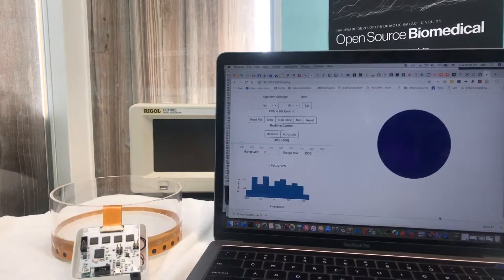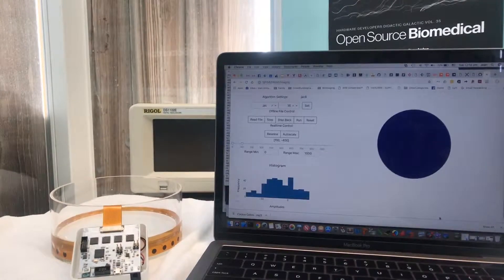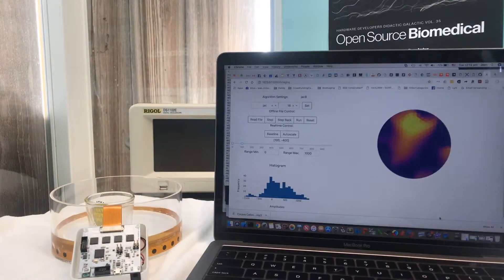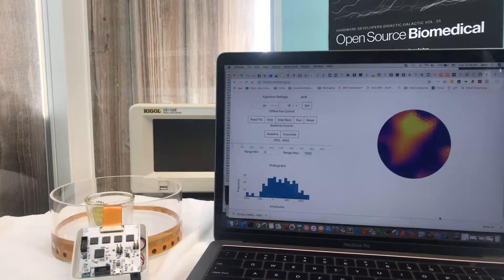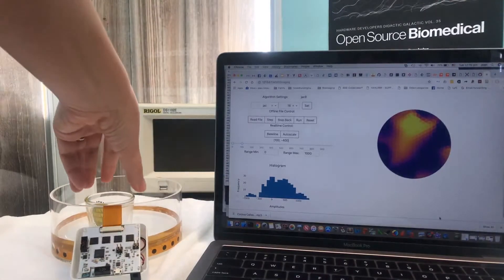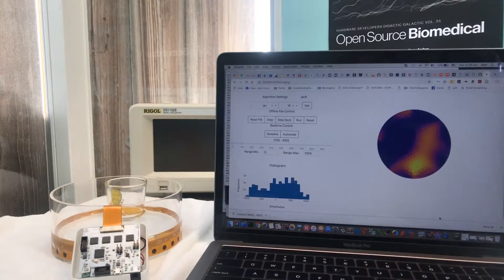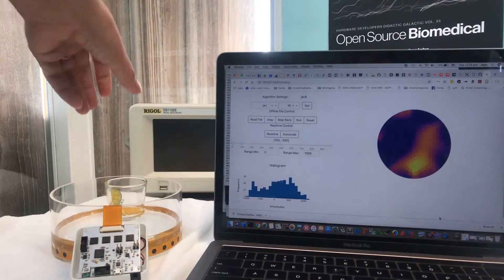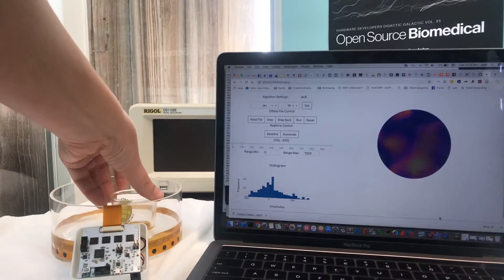How Electrical Impedance Tomography Works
OpenEIT project explained. Spectra device is made by mindeyebiomedical.com